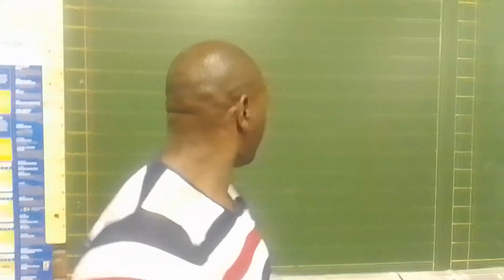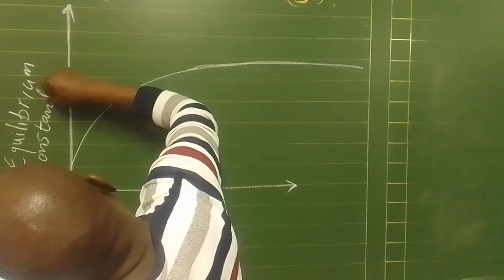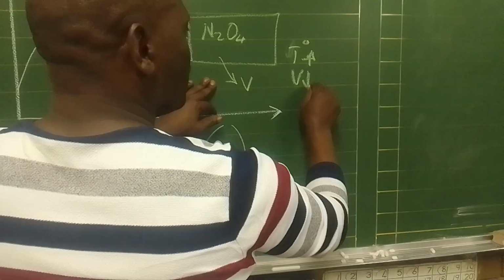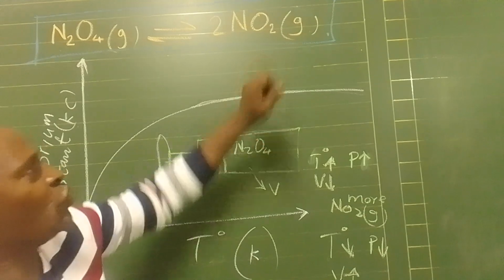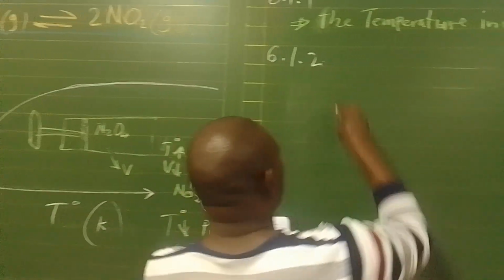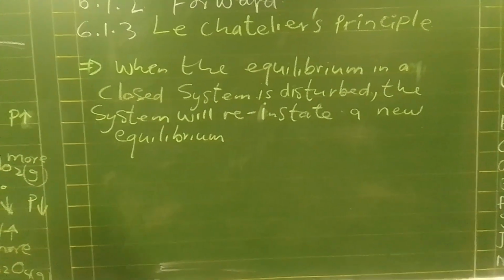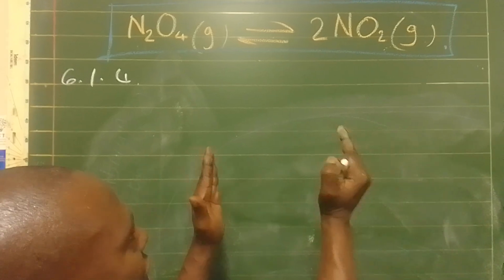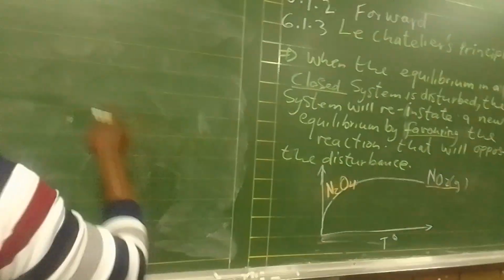"How Temperature Changes EVERYTHING in a Closed Gas System! | Gas Laws Explained"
Discover how temperature impacts gases in a closed system in this easy-to-understand breakdown of gas laws! Whether you're a science enthusiast or a student, this video dives into key concepts like pressure, volume, and temperature relationships, including Boyle's, Charles's, and Gay-Lussac's laws. Learn how changes in temperature can dramatically affect gas behavior, and see real-life examples of these principles in action.

In a closed system, the behavior of gases is influenced by temperature according to several gas laws, primarily derived from the ideal gas law
𝑃
𝑉
𝑛
𝑅
𝑇
PV=nRT, where:

𝑃
P = Pressure
𝑉
V = Volume
𝑛
n = Number of moles of gas
𝑅
R = Ideal gas constant
𝑇
T = Temperature (in Kelvin)
Here’s how temperature affects gases in a closed system:

1. Constant Volume (Isochoric Process):
Effect of temperature on pressure: If the volume is constant, increasing the temperature will increase the pressure of the gas. This relationship is governed by Gay-Lussac's Law:
𝑃
1
𝑇
1
𝑃
2
𝑇
2
T
1

P
1

T
2

P
2

Where
𝑃
1
P
1
  and
𝑇
1
T
1
  are the initial pressure and temperature, and
𝑃
2
P
2
  and
𝑇
2
T
2
  are the final values. As temperature increases, the kinetic energy of gas particles increases, causing more frequent and forceful collisions with the walls of the container, thus raising the pressure.
2. Constant Pressure (Isobaric Process):
Effect of temperature on volume: If the pressure is held constant, increasing the temperature will increase the volume of the gas. This relationship is described by Charles’s Law:
𝑉
1
𝑇
1
𝑉
2
𝑇
2
T
1

V
1

T
2

V
2

As temperature rises, the gas molecules move more rapidly, causing the gas to expand and occupy more volume.
3. Constant Temperature (Isothermal Process):
Effect of temperature on pressure and volume: If the temperature is constant, the relationship between pressure and volume is inverse, as described by Boyle’s Law:
𝑃
1
𝑉
1
𝑃
2
𝑉
2
P
1
 V
1
 =P
2
 V
2

In this case, a change in pressure leads to an opposite change in volume, but temperature stays constant.
4. General Behavior (Ideal Gas Law):
The overall behavior of a gas in a closed system, when both pressure and volume can change, is summarized by the ideal gas law
𝑃
𝑉
𝑛
𝑅
𝑇
PV=nRT. Increasing the temperature of a gas generally increases either its pressure or volume, depending on the system's constraints.

Real Gases:
At high temperatures and low pressures, gases tend to behave ideally. However, at low temperatures or very high pressures, deviations from ideal behavior occur due to intermolecular forces and the finite size of gas particles. This is accounted for in the Van der Waals equation, which modifies the ideal gas law.

In summary, temperature plays a critical role in determining the pressure, volume, and overall behavior of gases in a closed system.